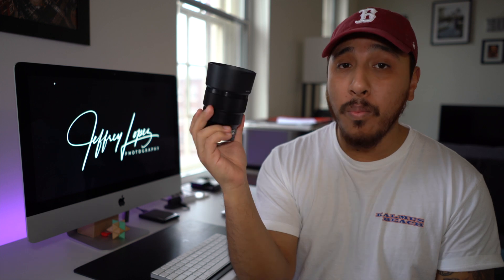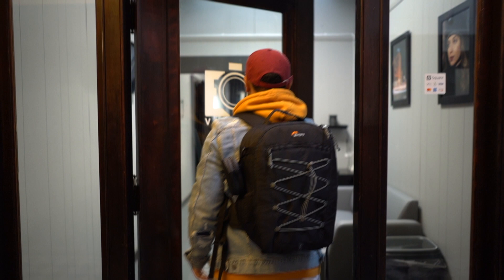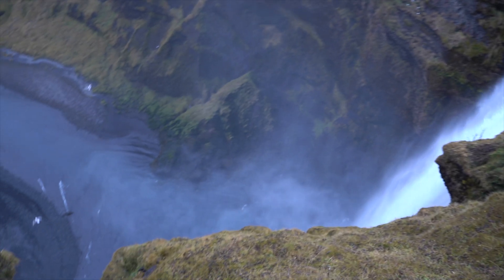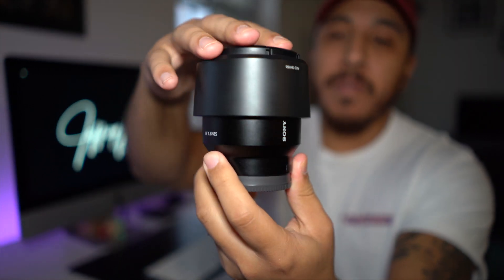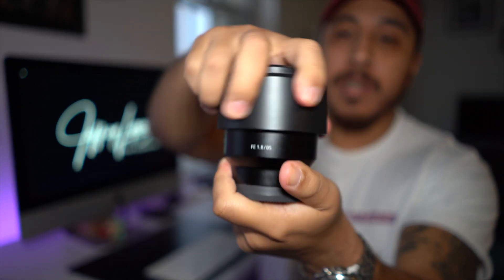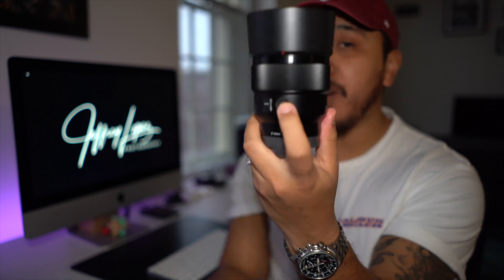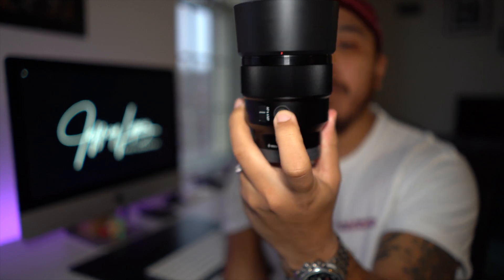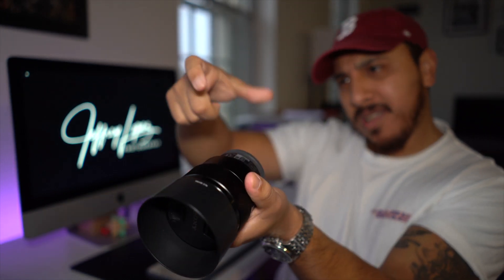SONY FE 85MM F1.8 Lens (Video + Photo samples)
We take a quick look at one of my favorite lens the Sony 85mm 1.8 with a few video and photo examples.

My Camera Sony a7III
Sony 28mm F2
Sony 85mm F1.8
My Camera Bag